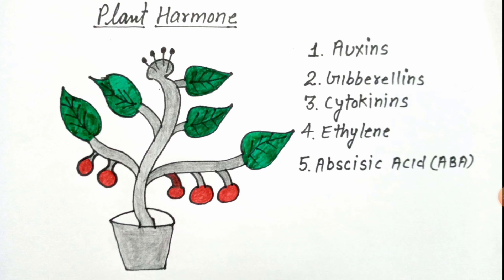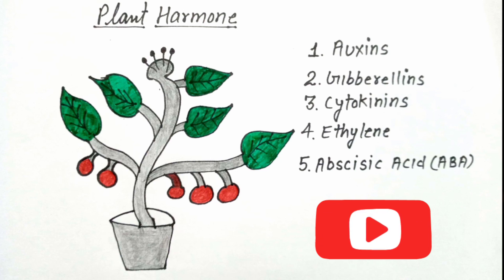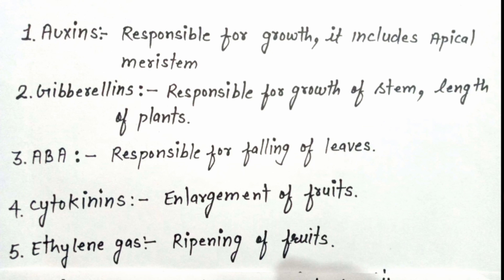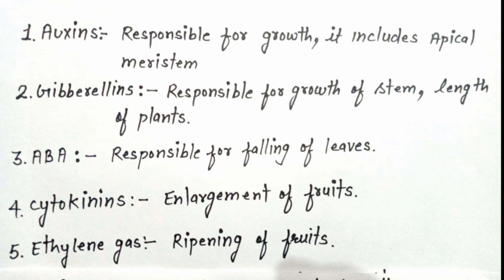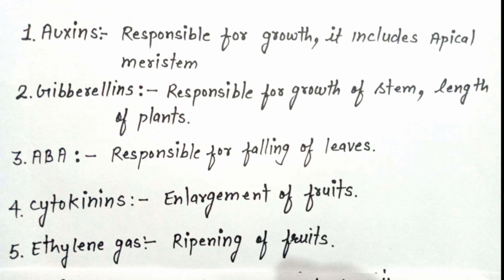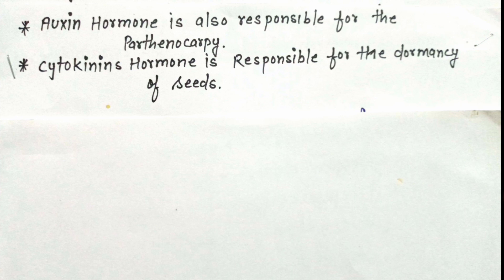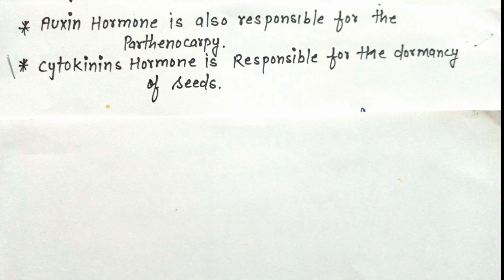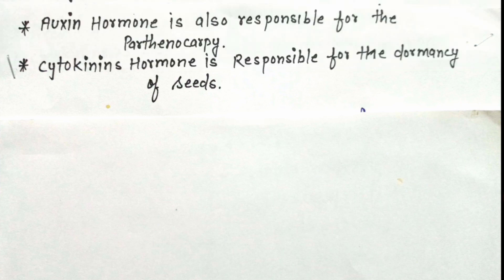Plant hormone//control and coordination//class10th cbse//biology/function of plants hormone/stimulus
plant hormone and function
auxins, gibberellin, cytokinin,abscisic hormone, ethylene gas hormone,
plants growth, height of plants, width of stem, length of stem, dormancy of seeds,